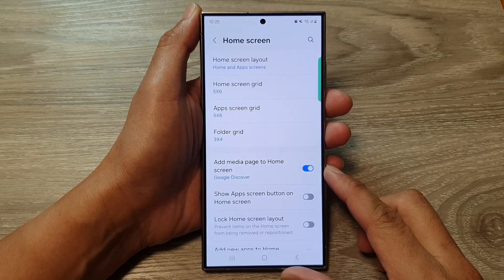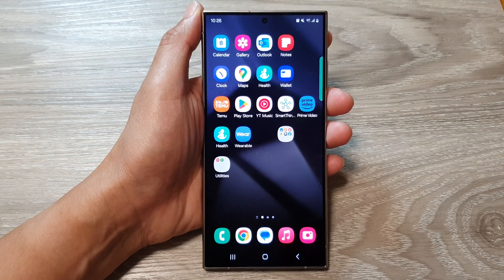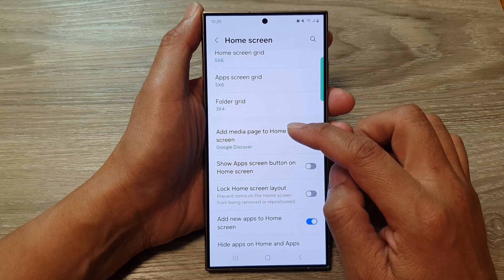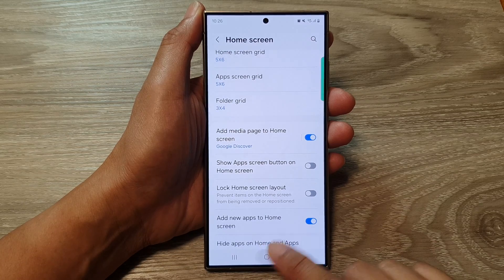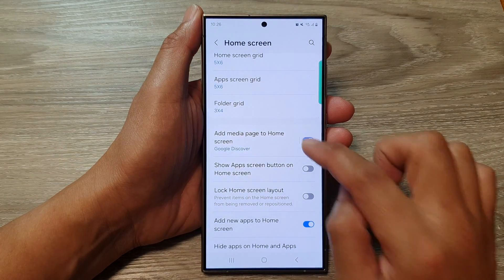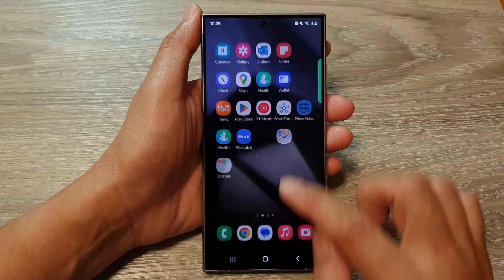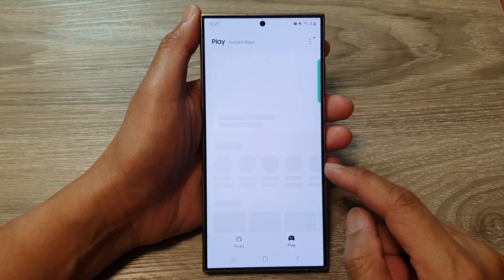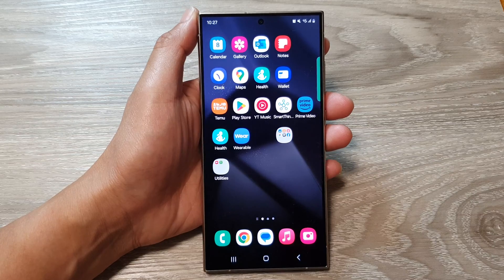Galaxy S24/S24+/Ultra: How to Add/Remove the Media Page to the Home Screen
Learn how you can add or remove the medial page to the home screen on the Samsung Galaxy S24/S24+/Ultra.

Feeling overwhelmed by endless swiping on your Galaxy S24? The culprit might be the Media Page! This video shows you how to easily add or remove the Media Page from your home screen on your Galaxy S24, S24+, and Ultra running Android 14.  No more unwanted swipes - choose what works for you! We'll guide you through the simple settings with clear instructions.

Unleash customization power!

What you'll conquer:

- Finding the hidden setting to control the Media Page.
- Adding the Media Page for quick access to music, podcasts, and more.
- Removing the Media Page for a cleaner home screen experience.